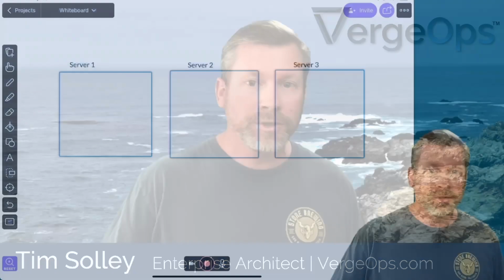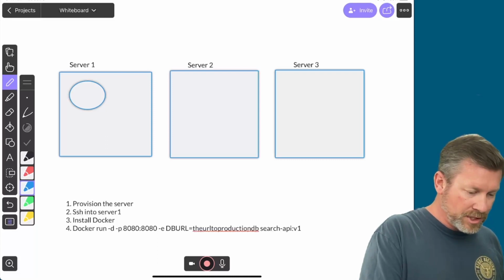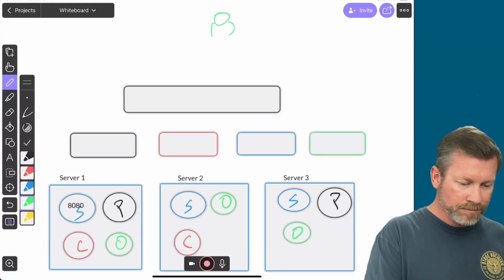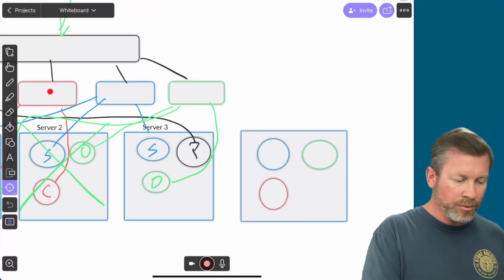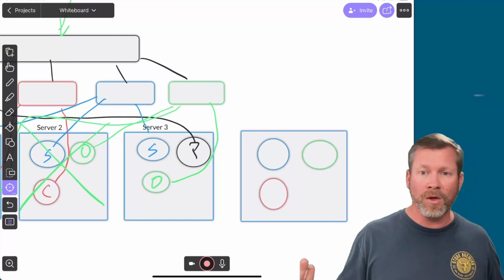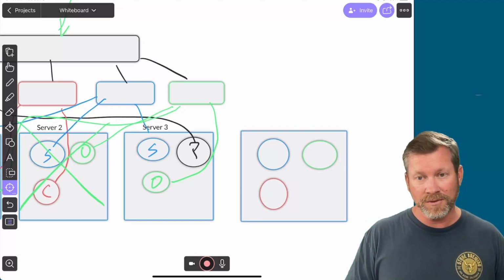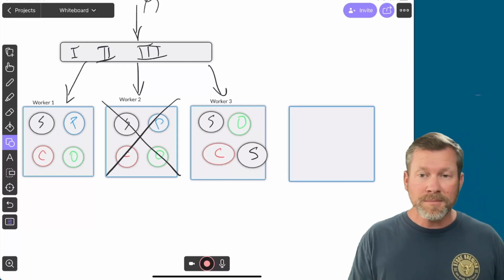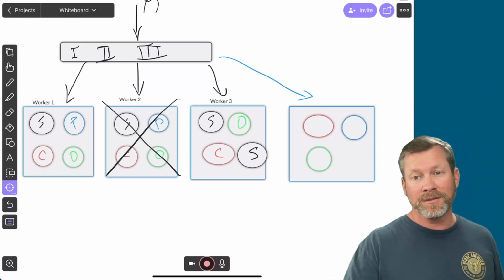Container Orchestration with Kubernetes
Join  Tim Solley as he discusses what container orchestration with Kubernetes is, why it is important, and what problems it solves. He will start with an overview of how you might deploy an application the "hard way", followed by how Kubernetes solves the problems presented.

Tim Solley is an Enterprise Architect and Trainer with VergeOps. He has been a leading architect helping Fortune 100 companies design and implement large scale applications in the cloud using technologies like AWS, Kubernetes, Docker, and more.

To learn more, visit Vergeops.com.